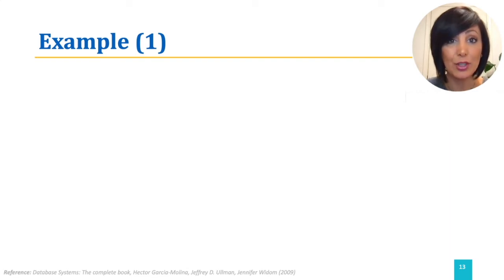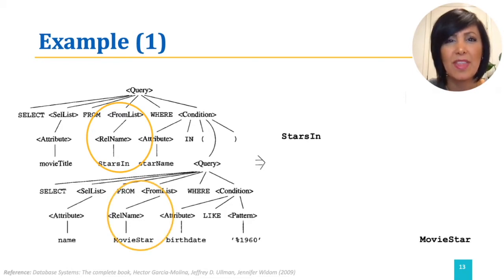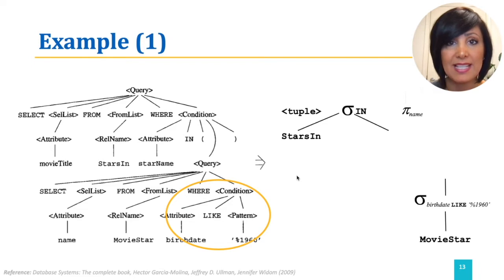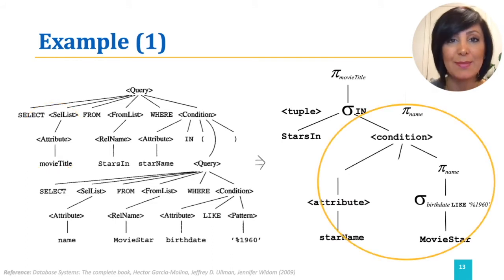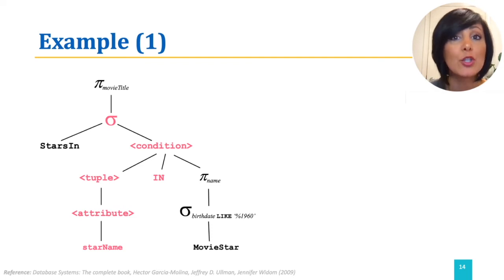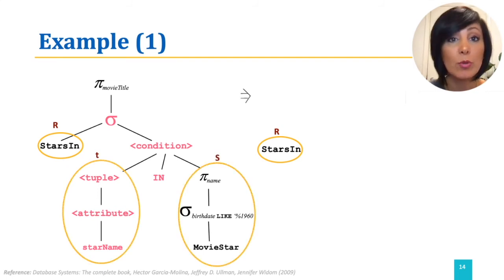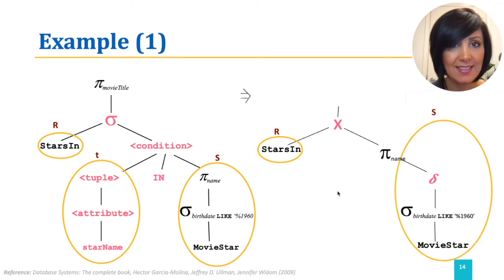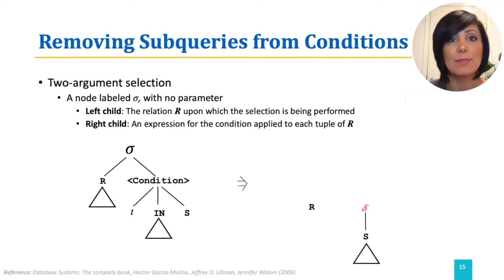DBS: 4.4. Convert to RA tree: Example